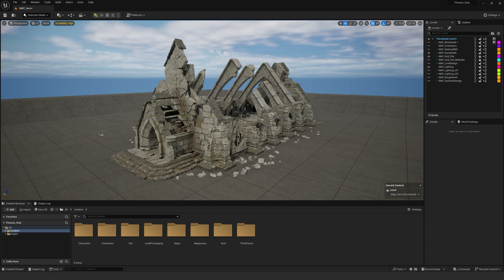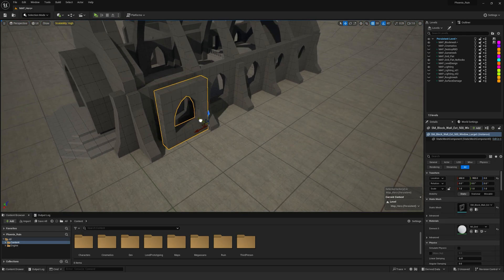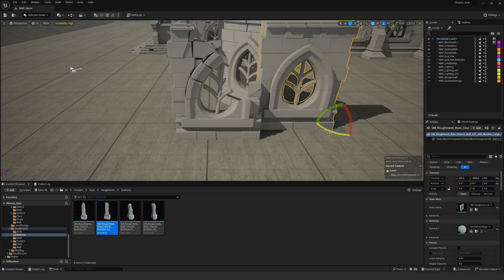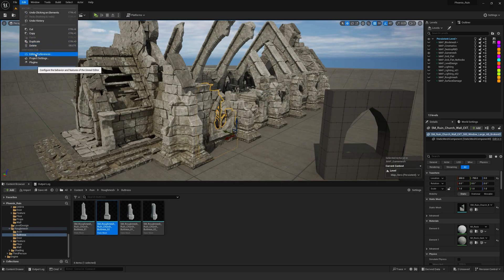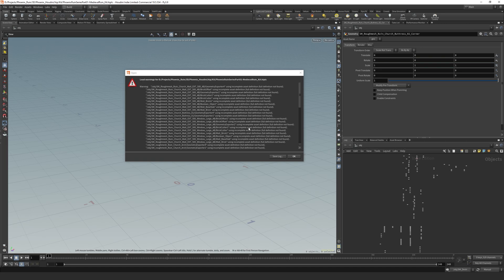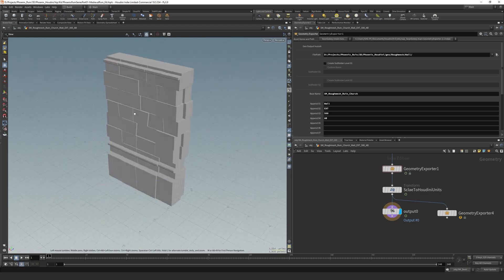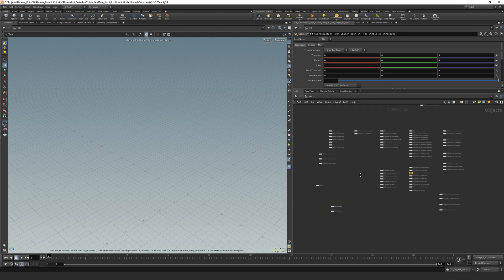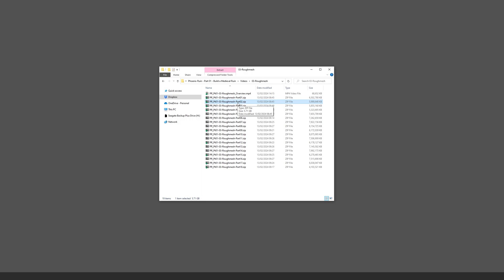Build a Medieval Church Ruin: Project Overview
In part 1 of this Phoenix Ruin Series we use Houdini and Unreal Engine 5 to create a Medieval Ruin asset kit consisting of over 200 million polygons! This is an overview of the course project files you'll receive.